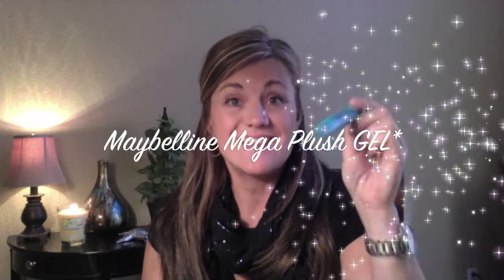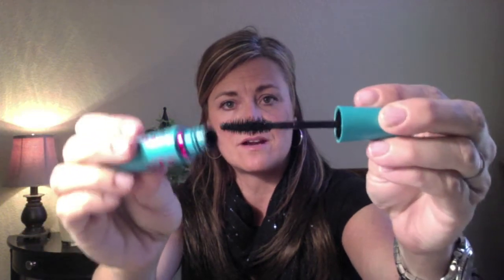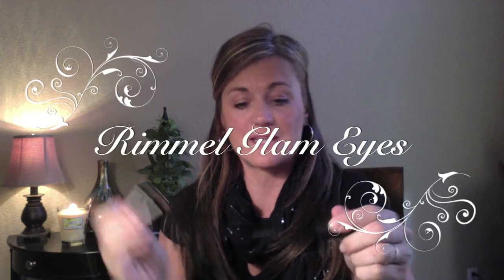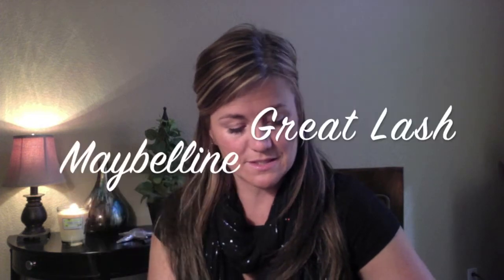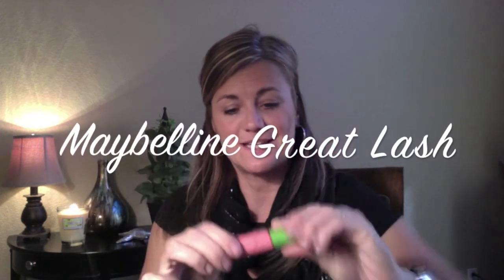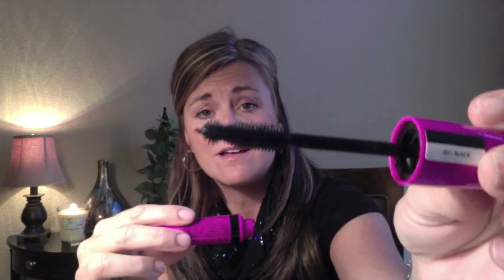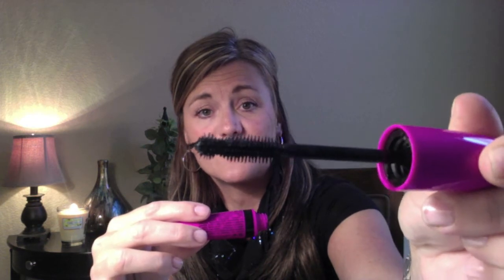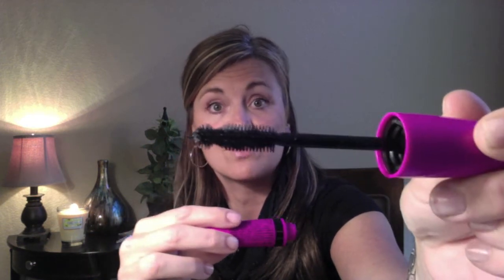Everything Mascara and Lash Extensions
Hey guys, here are some of my favorite mascaras and some info on lash extensions. I hope you like it.

 If you like my silly chipmunk voice I credit that hilarious lil nugget to my beauty guru Ben Green! If you want to see some really amazing and hilarious beauty videos go check out my boy Ben. He is my inspiration! Ben can be found under "Diva Darling Chic" on You Tube. He is literally my favorite!  Thx Ben for the great inspiration! xo